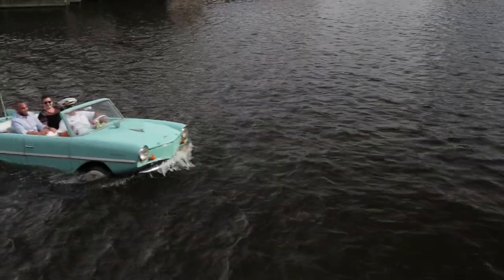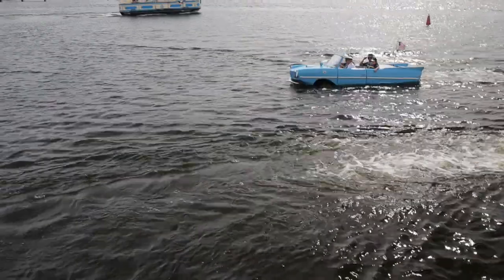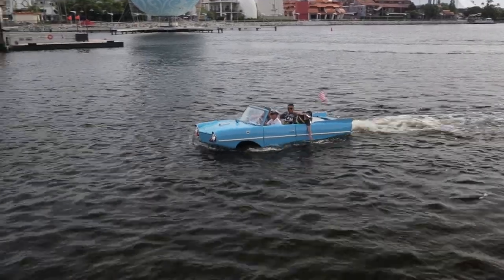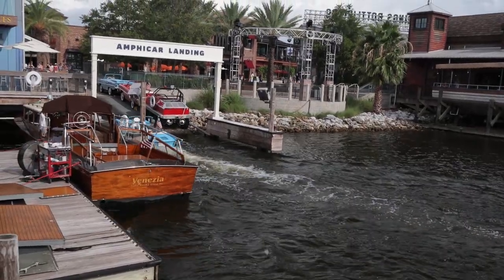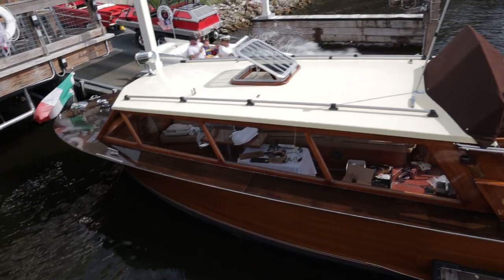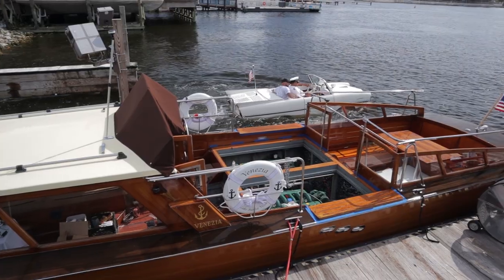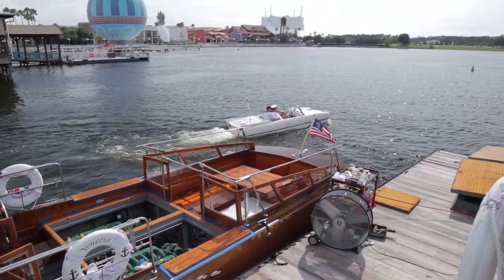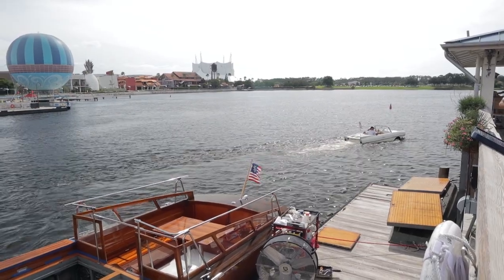Drinks on the Water | The Boat House Disney Springs | Music by Acoustic Edge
Join us as we head to Disney's Springs to have drinks at the Dockside Bar which is part of The Boat House and then enjoy some music by Acoustic Edge.
We enjoyed a couple of Boathouse’s Dockside Lagers from Florida Avenue Brewing Company in Tampa. After Disney springs boathouse we then made our way to the Food Truck area of Disney Spring for some musical entertainment.

The Amphicars at the Boat House are pretty amazing to watch, next time we may just have to take a ride in one.

The BOATHOUSE is the only place in the world that offers the unforgettable experience of a guided tour in a vintage Amphicar.

Disney Spring is always so much fine, any day of the week. It really is one of Disney Springs best restaurants.

Please give the video a like if you enjoyed it! 👍

Kevin & Karen

"We Drink And We Do Things"

Another stop in our goal of having a drink at 100 bars on Disney Property:
1. Jock Lindsey's Hangar Bar
2. Dockside Margaritas
3. Dawa Bar
4. Lava Lounge
5. Polite Pig
6. Yak & Yeti
7. Thirsty River Bar
8. Tune-In Lounge
9. Baseline Tap House
10. Splitsville (outside bar)
11. Trader Sam's Tiki Terrace
12. Big River Grille & Brewing Works
13. Raglan Road Irish Pub
14. Siestas Cantina (Dig Site Coronado Springs)
15. Nomad Lounge
16. Stargazers Bar
17. Backstretch Pool Bar (Saratoga Springs Resort)
18. The Paddock Grill (Saratoga Springs Resort)
19. On the Rocks Pool Bar (Saratoga Springs Resort)
20. AbracadaBar
21. Belle Vue Lounge
22. Three Bridges Bar & Grill
23. Front Porch (The House of Blues)
24. Paddlefish
25. The Brown Derby patio lounge
26. Dockside Bar  (at the Boat House)